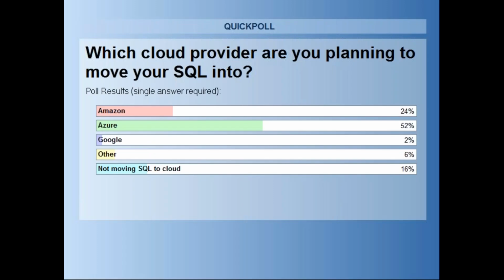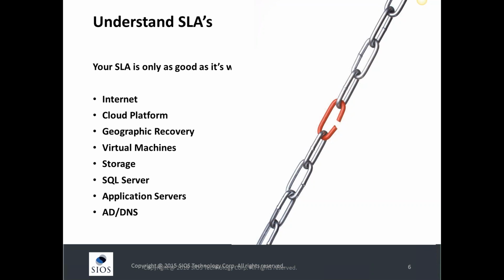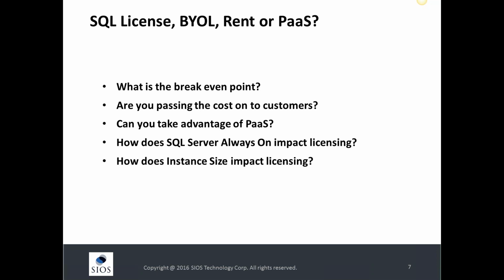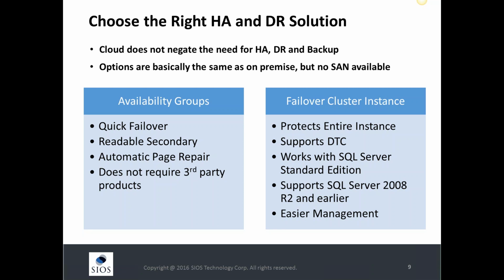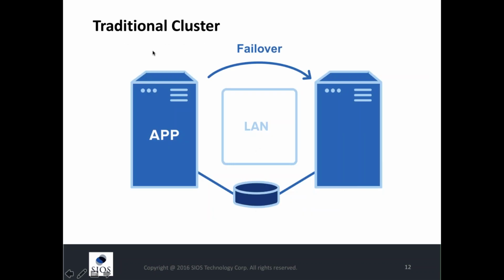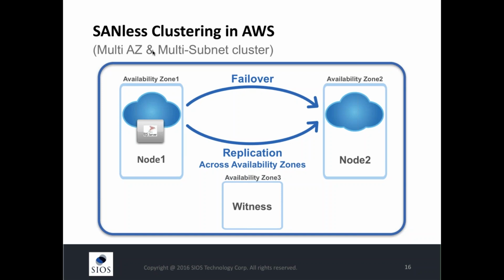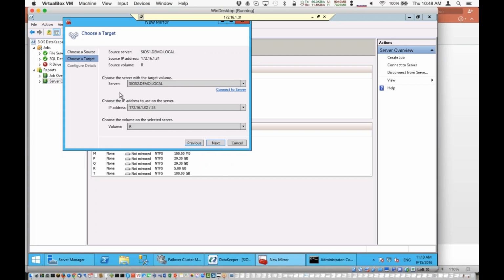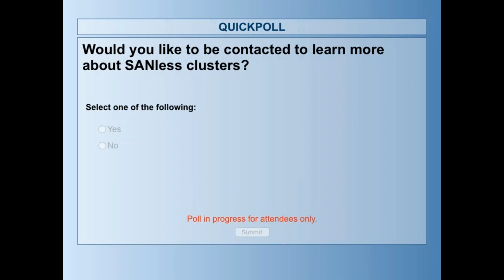Deploying SQL in the Cloud: 5 Things You Need to Know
Best practices & helpful tips for deployment of SQL Server in the cloud.